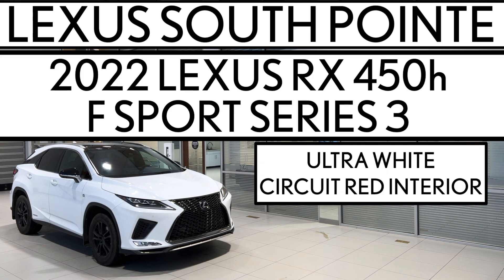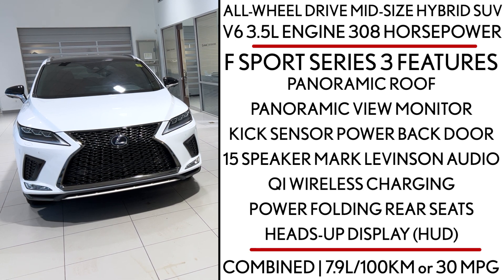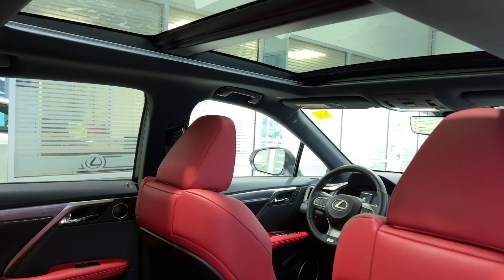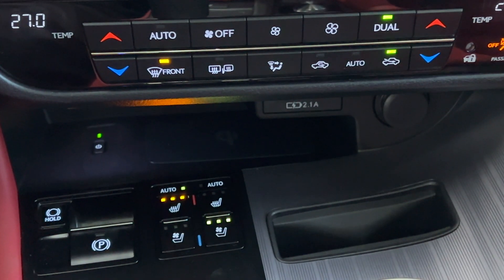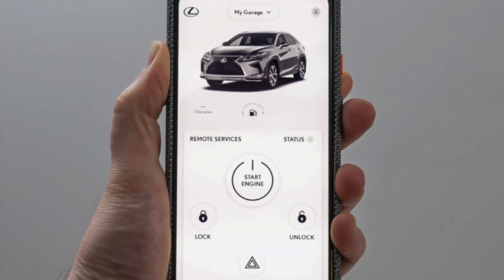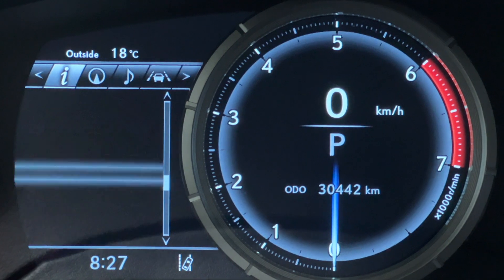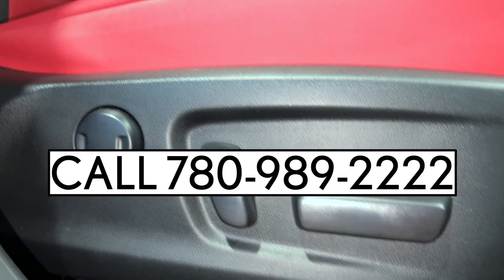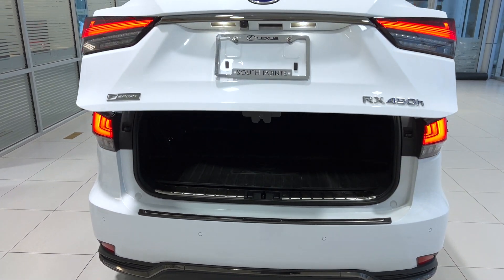2022 Lexus RX 450h F SPORT Series 3 (LUB4486) - Full Review and Walk Around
2022 LEXUS RX 450h F SPORT SERIES 3 - STOCK # LUB4486

Lexus South Pointe is offering this certified preowned 2022 Lexus RX 450h F Sport Series 3 in Ultra White with Circuit Red interior. It’s an all-wheel drive mid size hybrid SUV that’s powered by a V6 3.5L engine that produces 308 horsepower. You get excellent gas mileage both in the city and highway 7.9L/100km or 30 MPG

Features specific to this trim level include:
Panoramic roof
Panoramic view monitor
Kick sensor power back door
15 Speaker Mark Levinson sound system
Qi wireless charging
Power folding rear seats
Heads-up display

You also receive new levels of convenience, safety and technology
Lexus Safety System+ 2.0 is the next wave of safety features
Lexus connect allows you to remote start your vehicle from your smartphone
Apple CarPlay and Android Auto are now standard
The remote touchpad has replaced the joystick control and you now have touchscreen capability

It has just under 31,000km. It has been serviced regularly at Lexus South Pointe. Here is a nice screen shot showing the service history. When looking at the Carfax it shows a clean history with only 1 owner.

2022 LEXUS RX 450h F SPORT SERIES 3 - STOCK # LUB4486